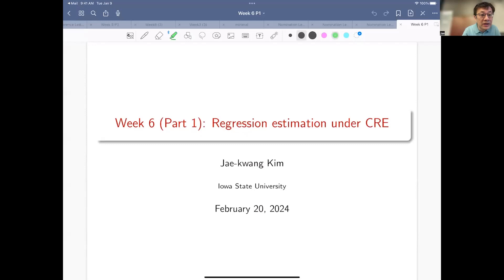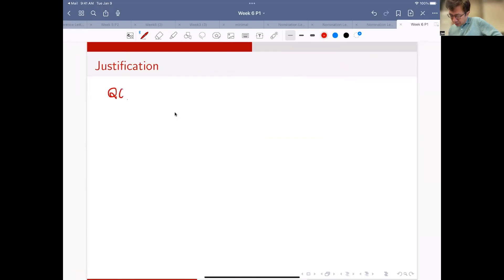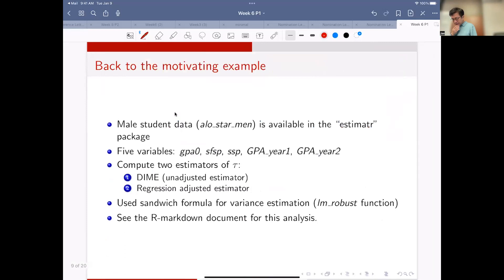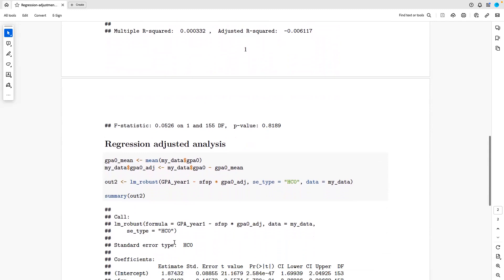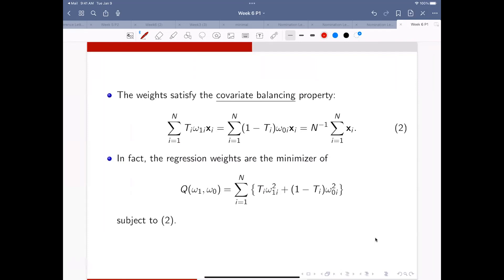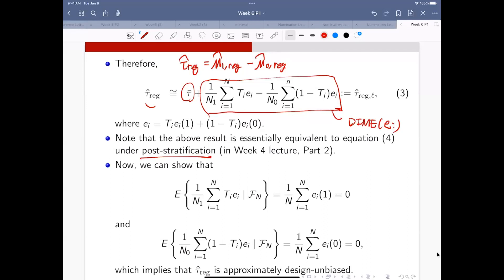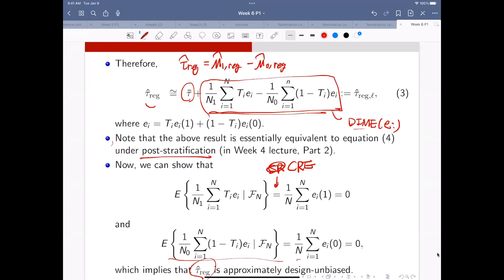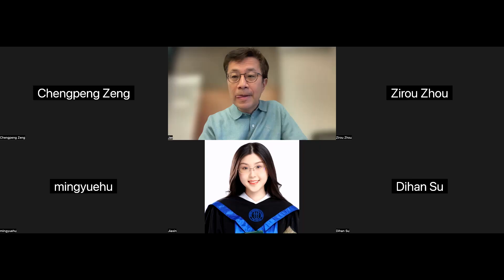Week 6 (Part 1): Regression adjustment under CRE